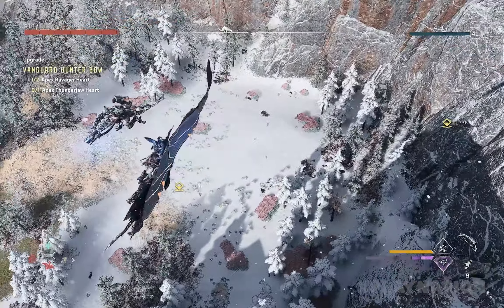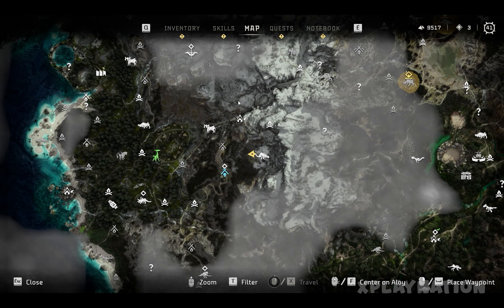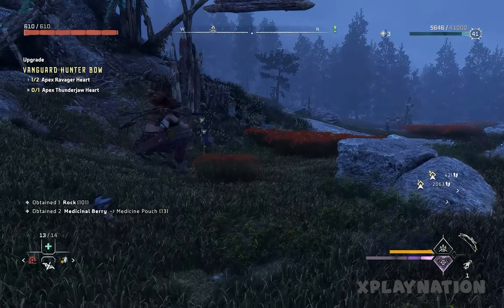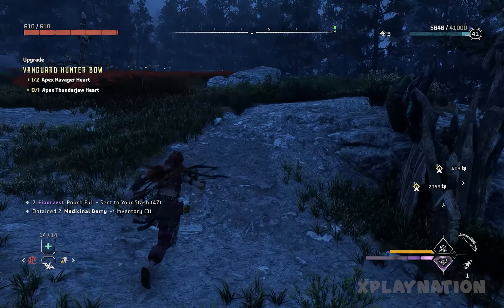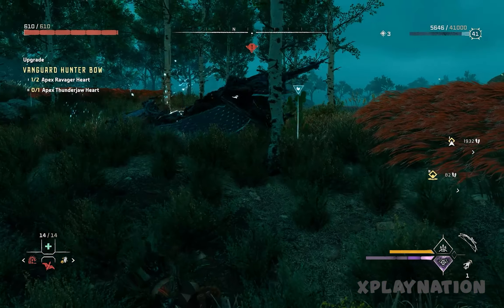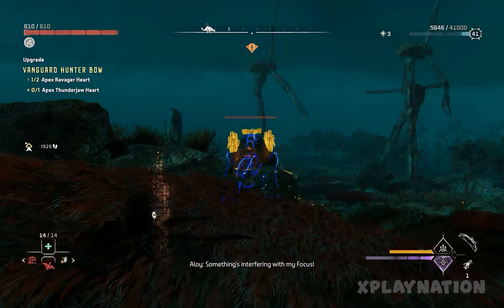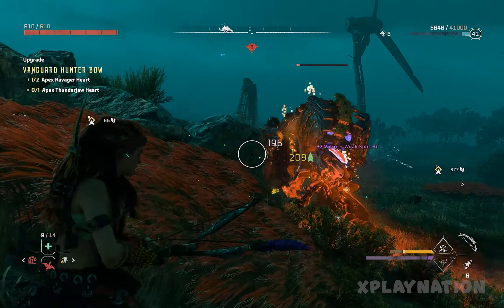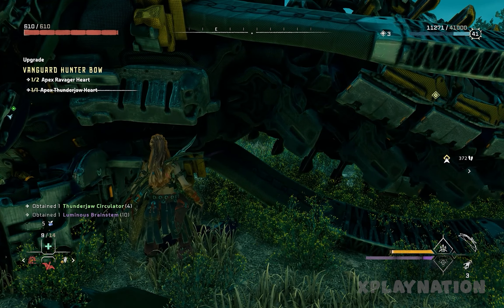How to Get Apex Thunderjaw Heart in Horizon Forbidden West